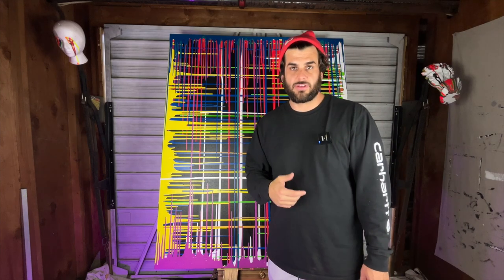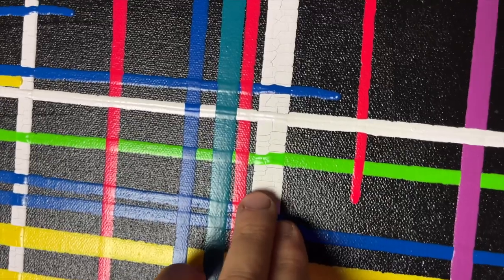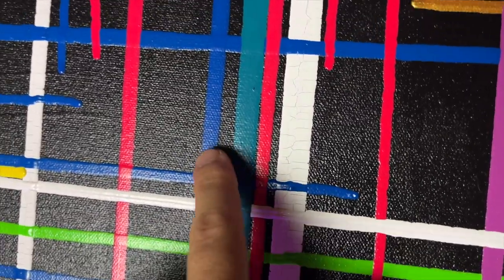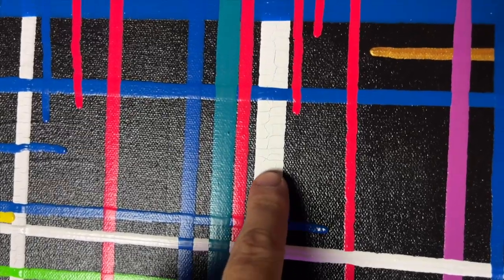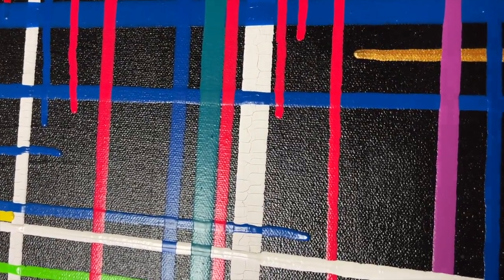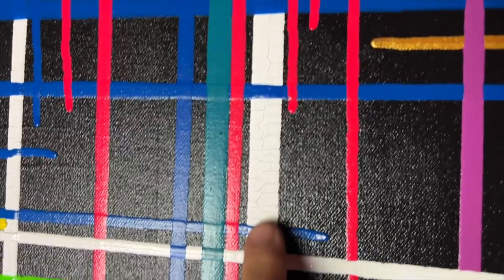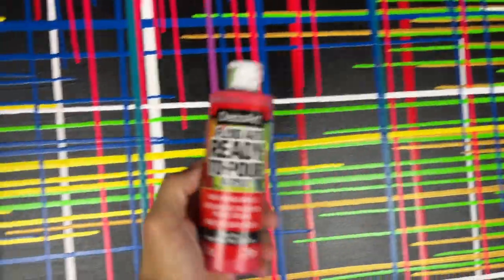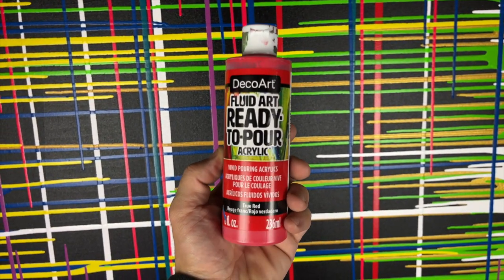This Is Why You Don’t Use CHEAP PAINT While Acrylic Pouring!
In this video I show you how using a cheaper paint can possible ruin your art.